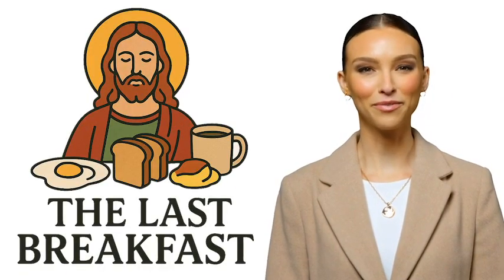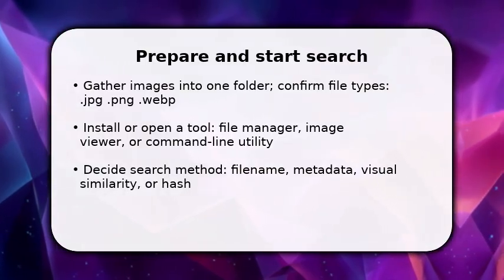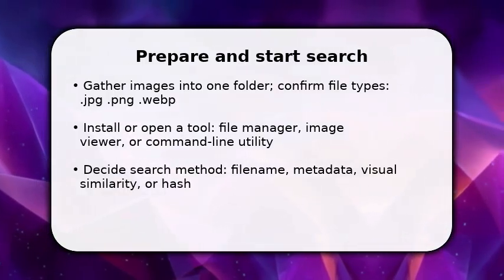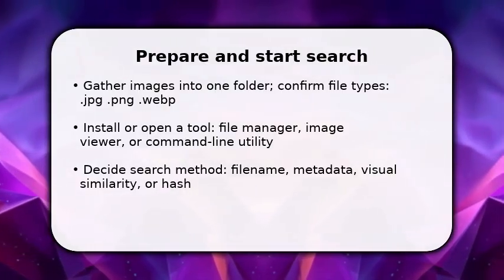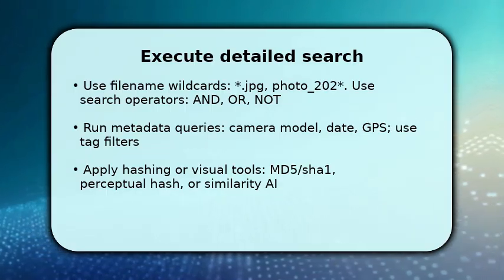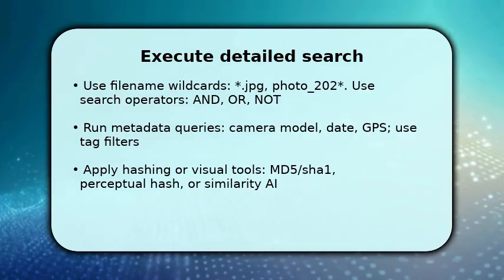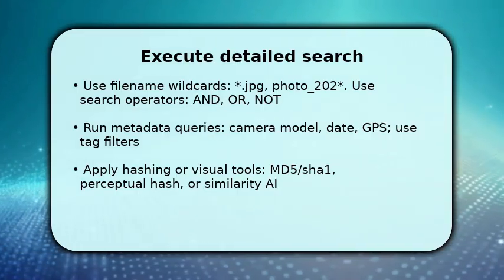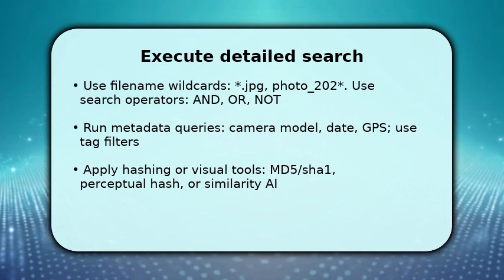How to Search Multiple Images in a Folder (full Guide)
Discover the step-by-step process of searching through multiple images within a single folder on your computer. This comprehensive guide covers various methods, including using built-in operating system tools and third-party software applications designed for image browsing.